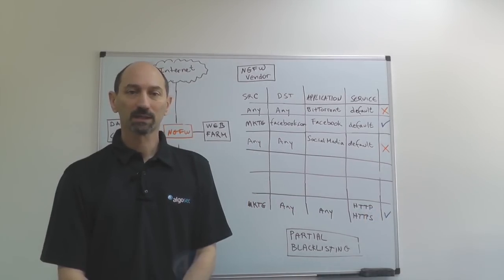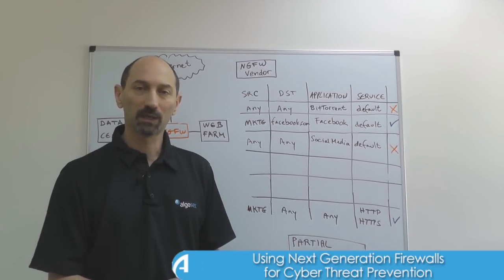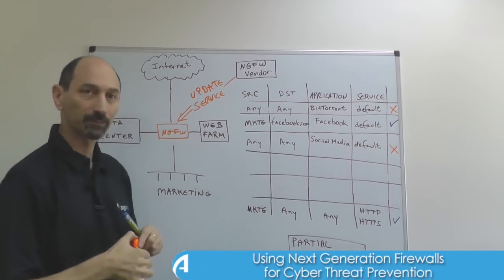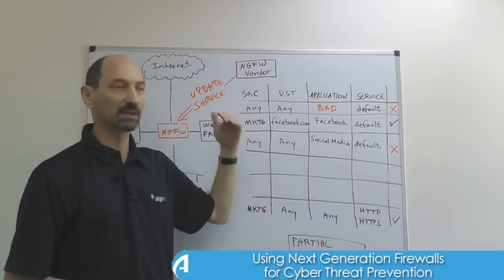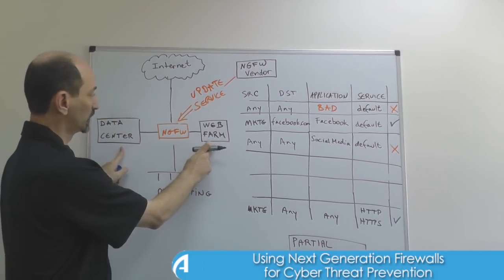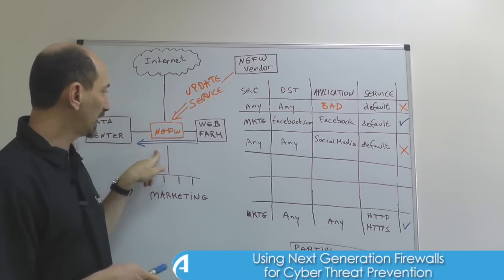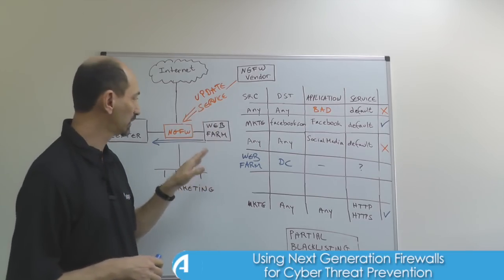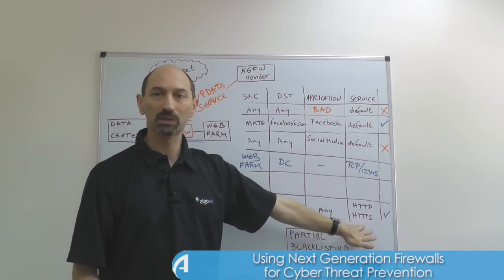Lesson 4: Using Next Generation Firewalls for Cyber Threat Prevention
Next Generation Firewalls: Lesson 4
As part of the blacklisting approach to application security, most NGFW vendors now offer their customers a subscription based service that provides periodic updates to firewall definitions and signatures for a great number of applications especially the malicious ones. In this lesson, Professor Wool discusses the pros and cons of this offering for cyber threat prevention. It also discusses the limitations of this service when home-grown applications are deployed in the enterprise, and provides a  recommendation on how to solve this problem.